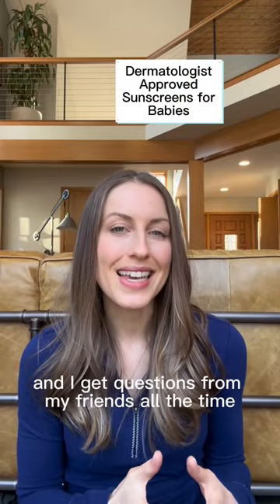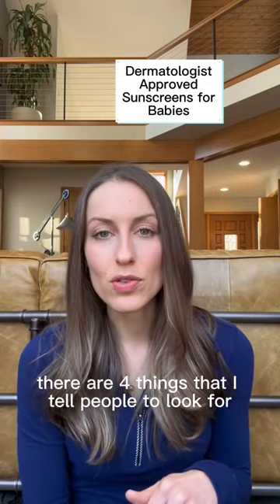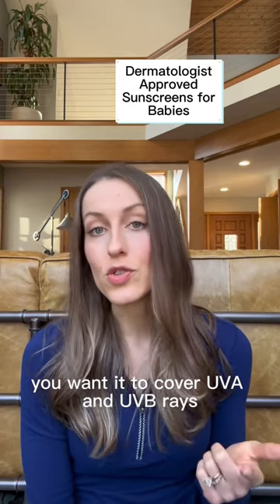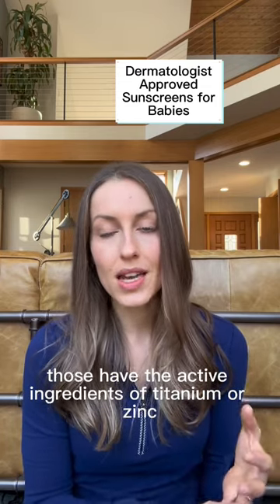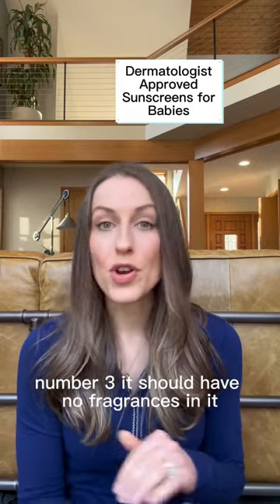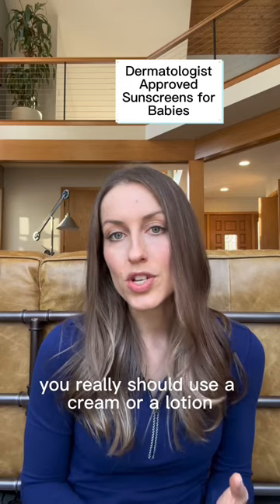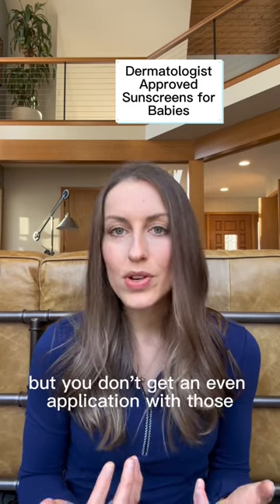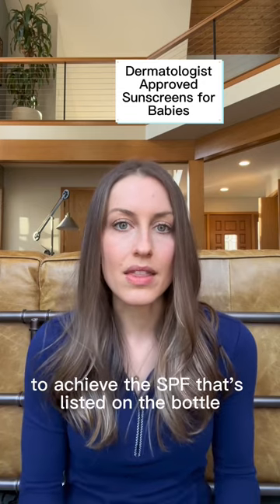Dermatologist’s recommendations for best baby sunscreens